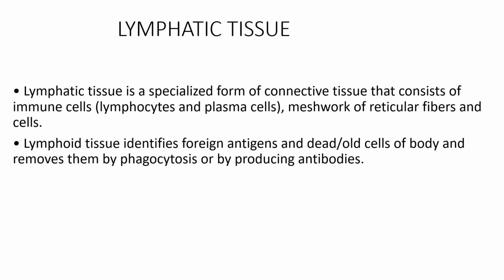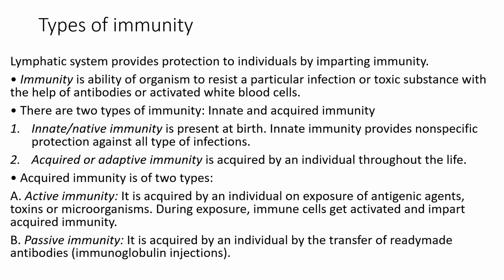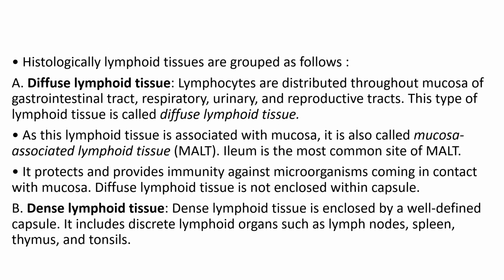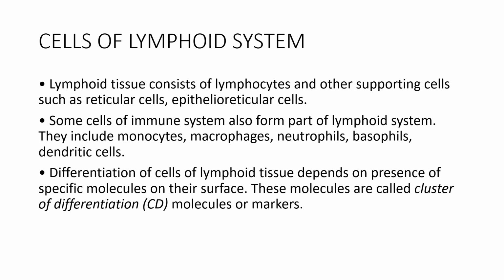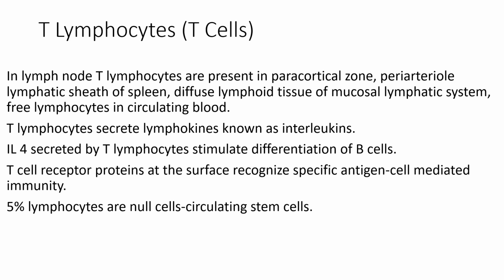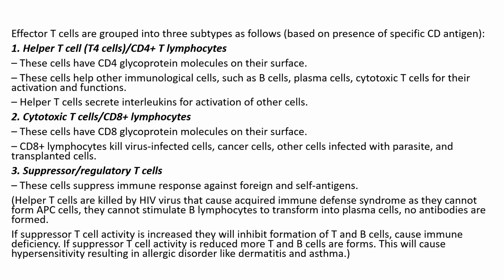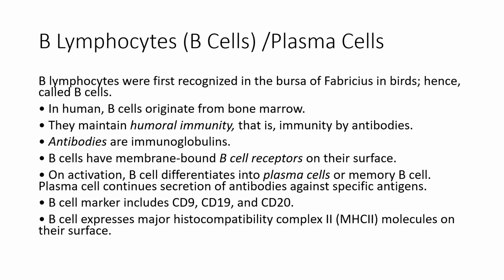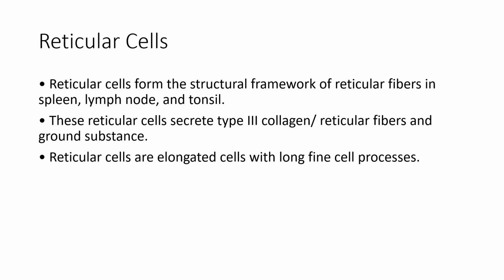Histology ch.9 Lymphatic system (part 1)